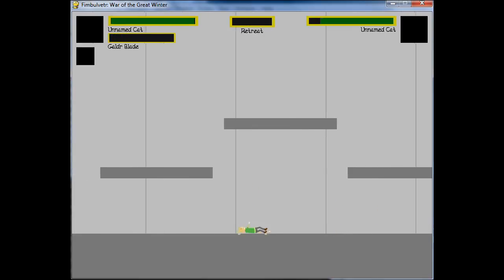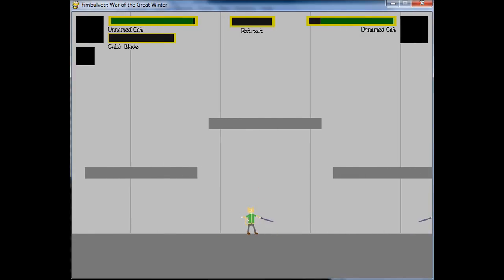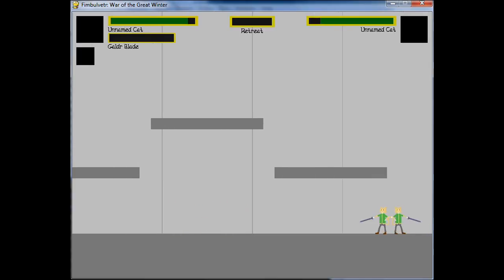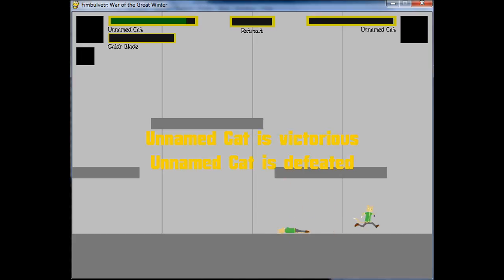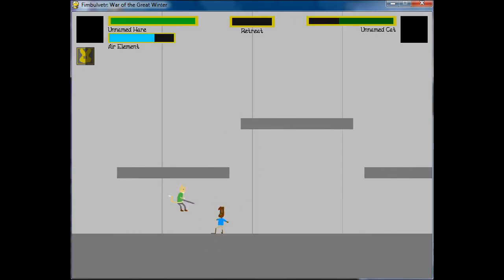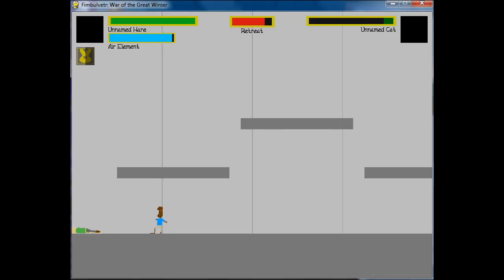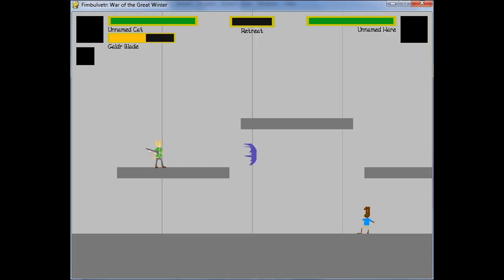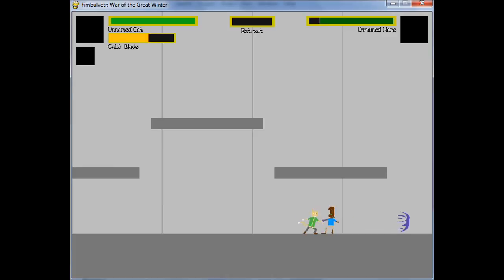Fimbulvetr Update - Week 4: Cat Core Components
The Cat is now capable of falling, rolling, teching, being grabbed, and being defeated.  He's in a state where he can start to be integrated in with the non-combat portions of the game.  This, as well as continuing to build his moveset, are the plans for the immediate future.